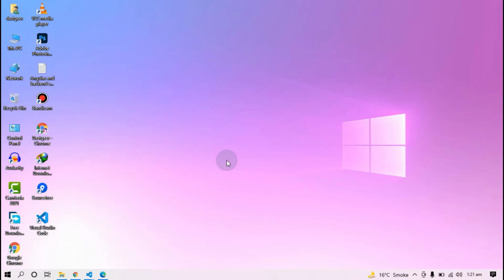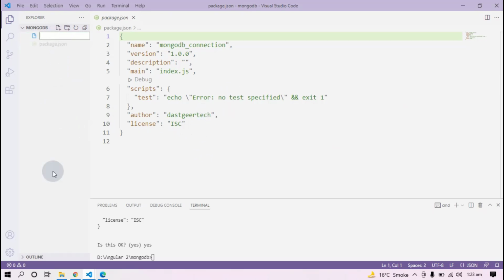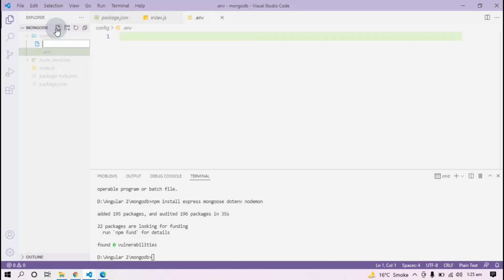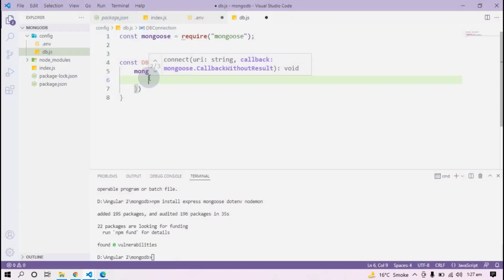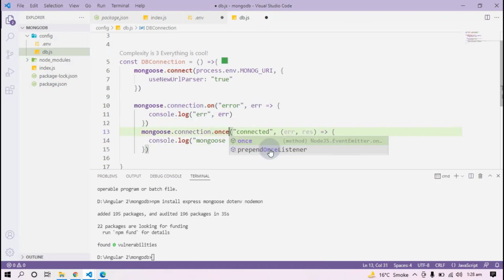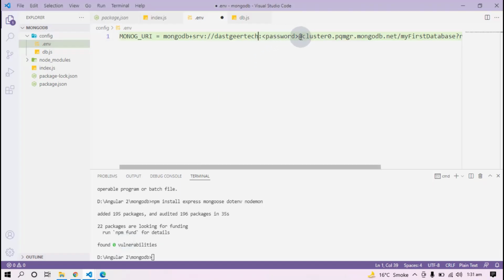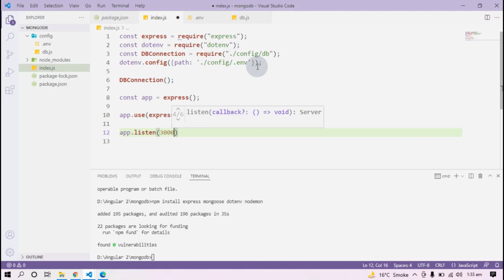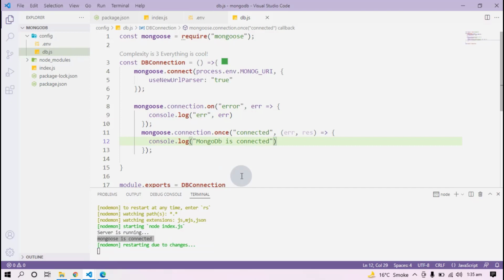MongoDB NodeJS Connecting MongoDB With NODEJS Using Mongoose and Express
In this quick start tutorial for beginners, Developer DastgeerTech walks through the basics of how to connect to a MongoDB database using a Node.js and Express script.